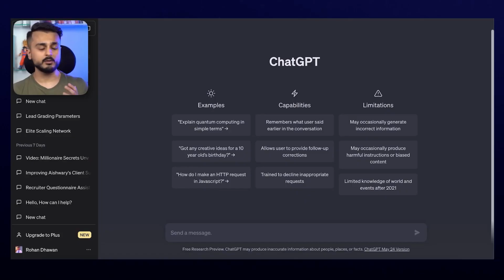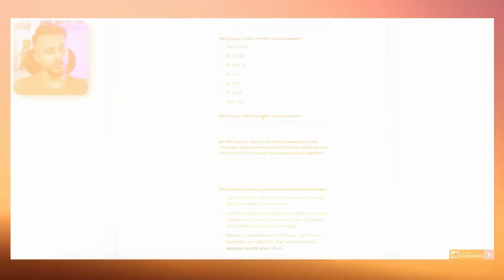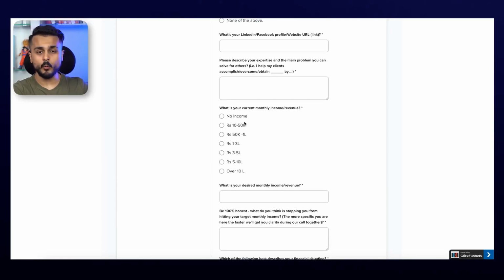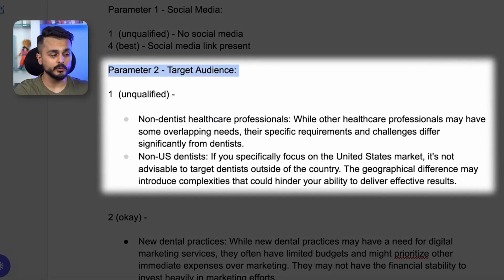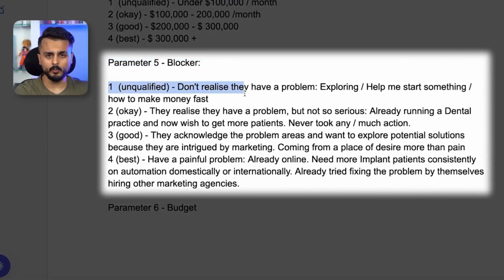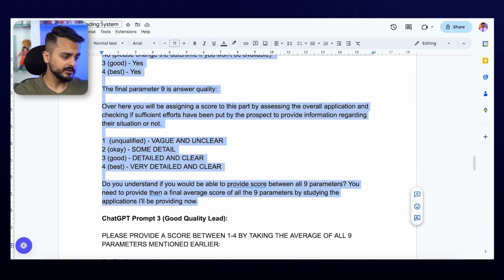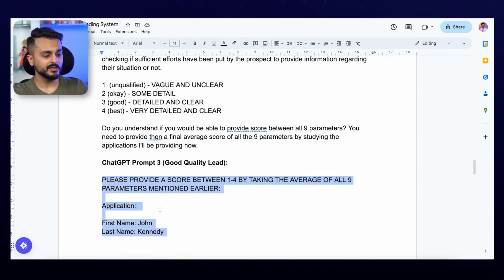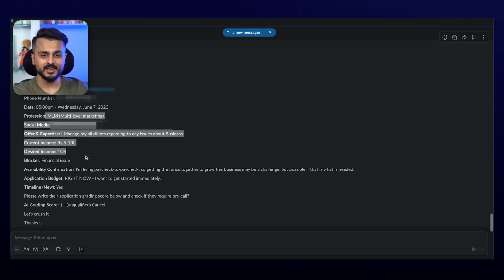Turn ChatGPT Into a Lead Machine